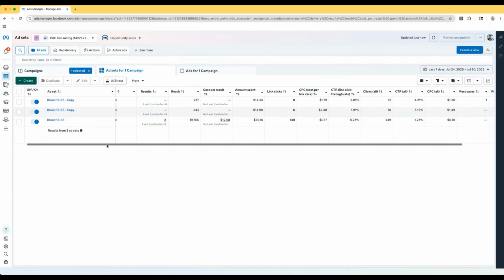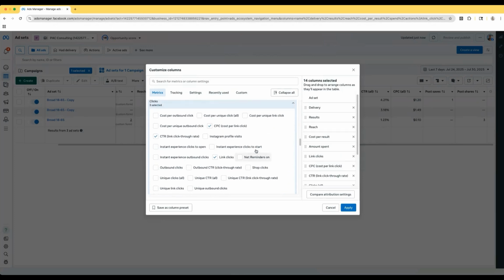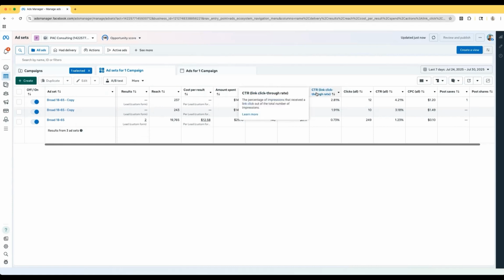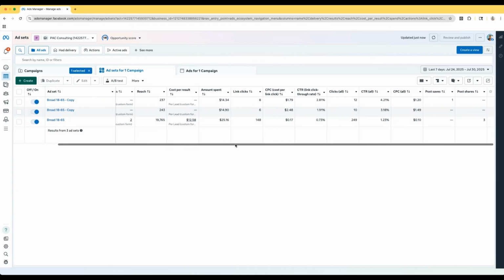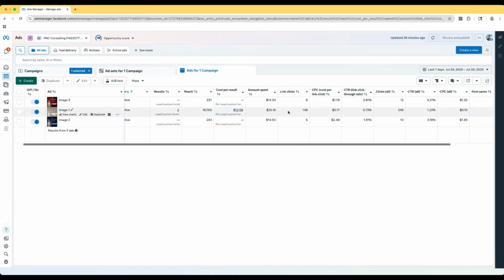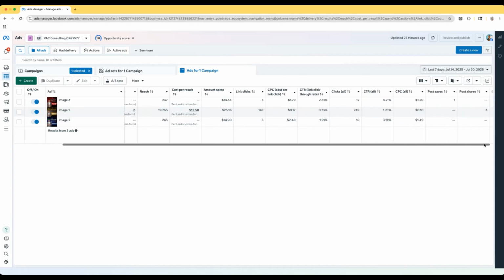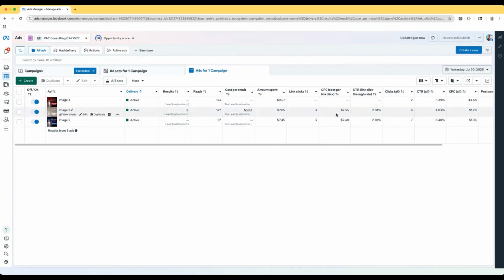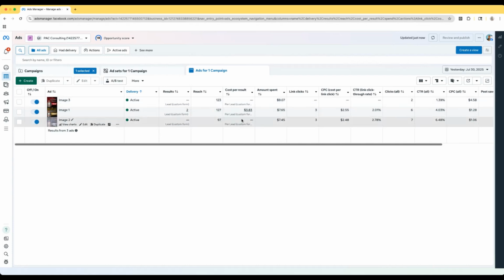When to Kill or Scale a Facebook Ad Set in 2025 [Step-by-Step Tutorial + Metric Benchmarks]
Knowing when to kill or scale a Facebook ad set is the difference between wasting money and printing profit. In this video, I break down the exact metrics, benchmarks, and timeframes I personally use to decide whether to shut down an ad set or scale it to the moon. Whether you're running cold traffic or retargeting ads, this step-by-step breakdown will give you the clarity you need to stop guessing and start optimizing.